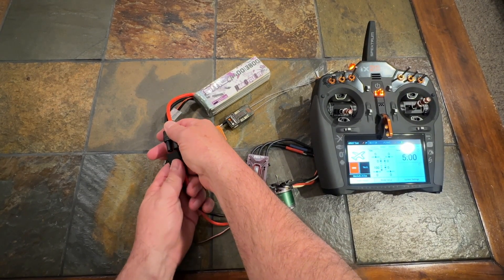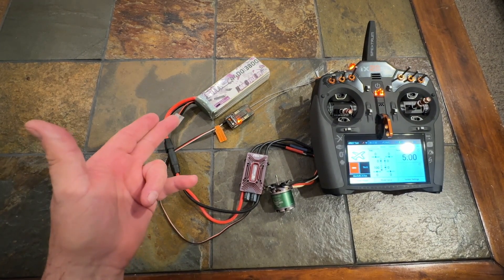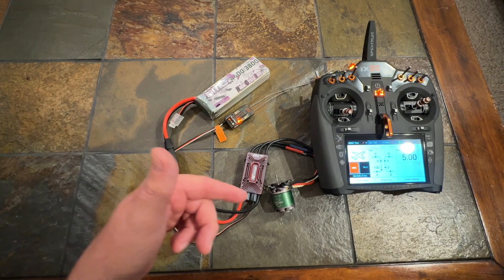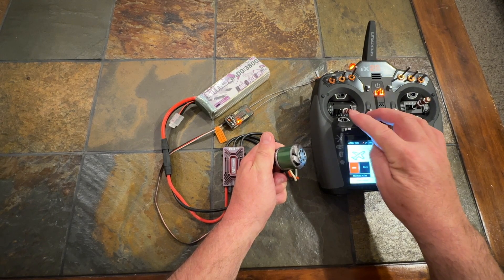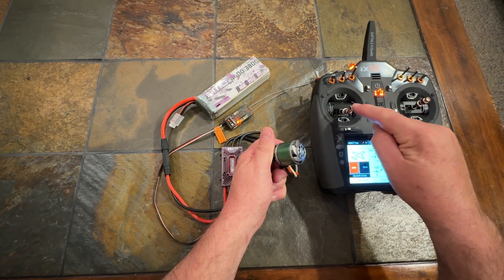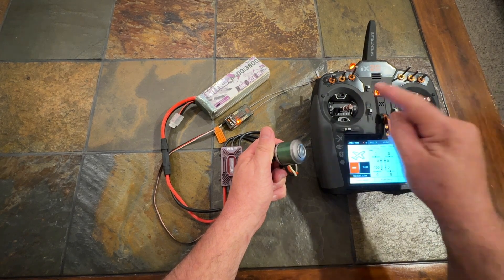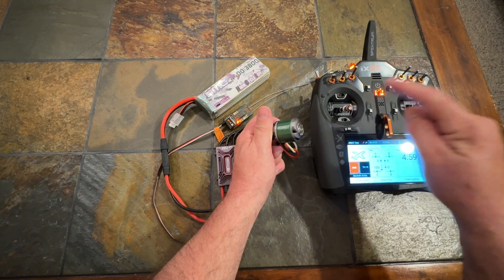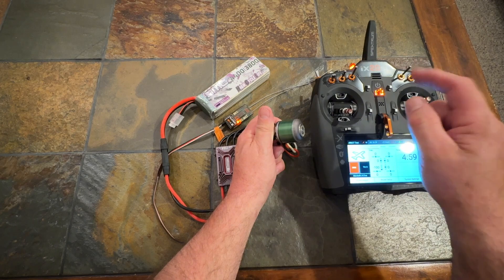T-Motor AM116A ESC testing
Pardon the video while I perform an ESC test that I am hoping to get a warranty claim on (they requested the video).  T-Motor Hobby has great products and very good customer service!!!  I highly recommend their systems!